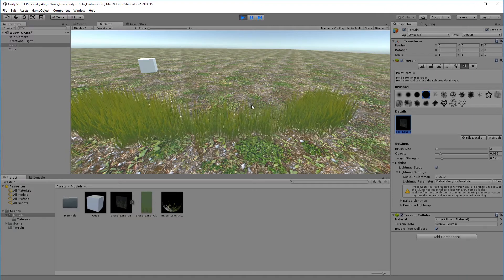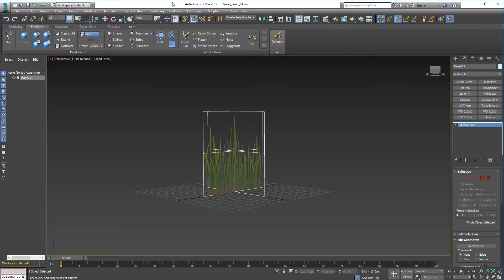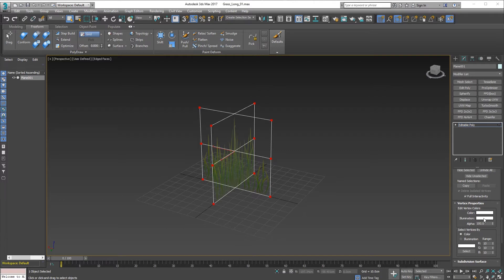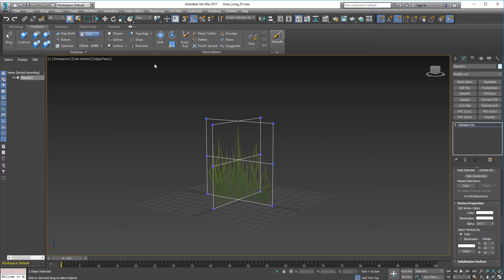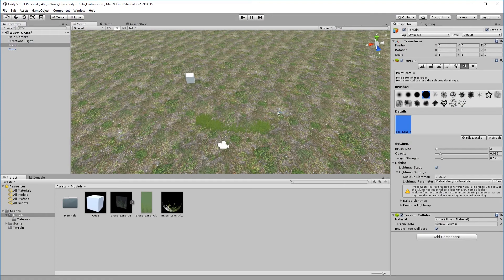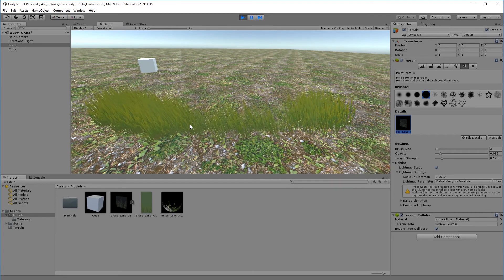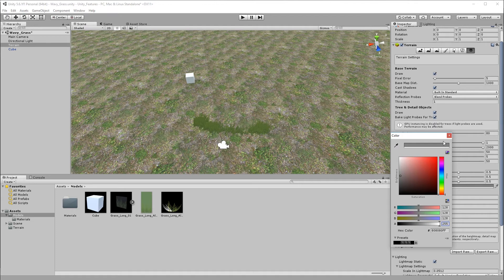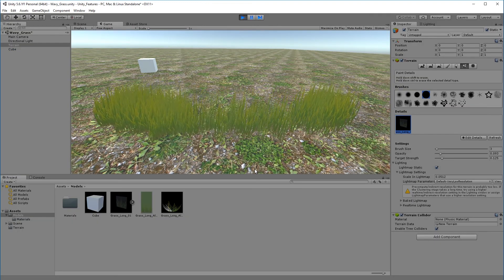Fix Sliding 'Detail Mesh' in Unity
This will show you how to fix the sliding 'DETAIL MESHES' in UNITY when they blow in the wind.

For my YouTube Viewers, it's at a discounted price. I hope to see you over there.